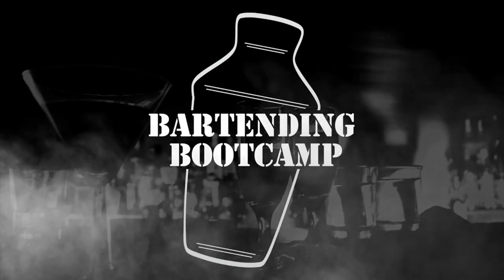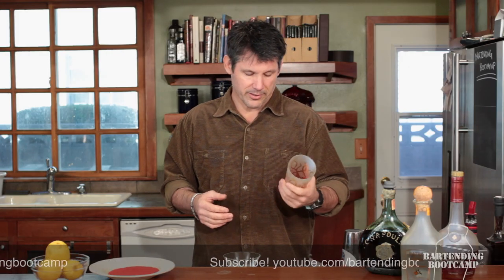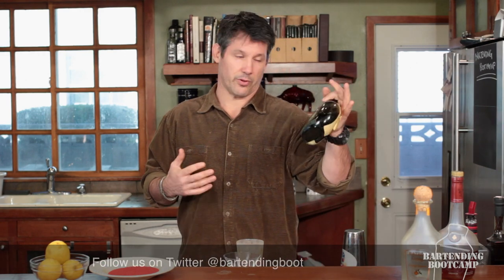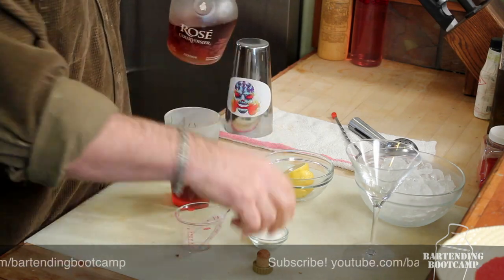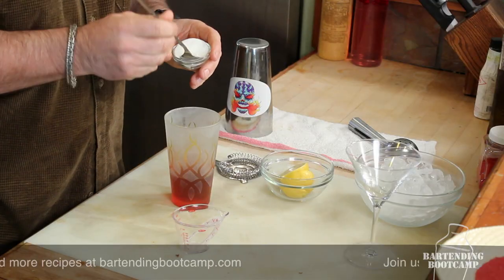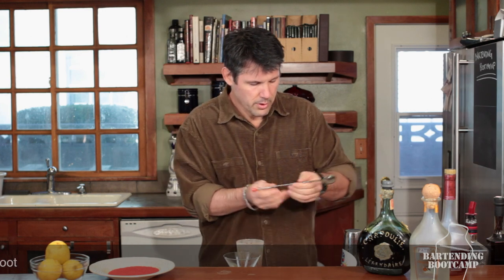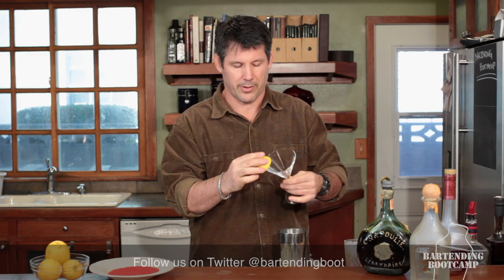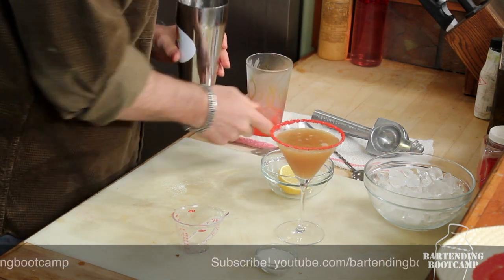How to make a Rose Sidecar - Bartending Bootcamp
Ingredients:
1 oz Brandy
1 oz Rose Liqueur
1 oz Triple Sec
1 tsp Sugar
1/2 - 3/4 oz Lemon Juice

Serve with Sugar Rim